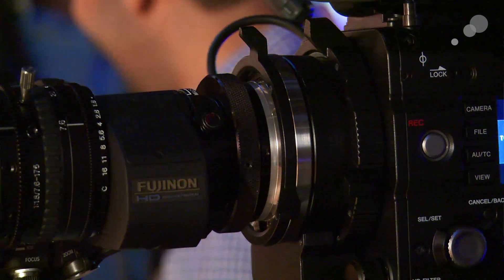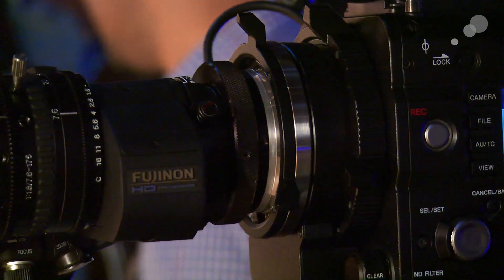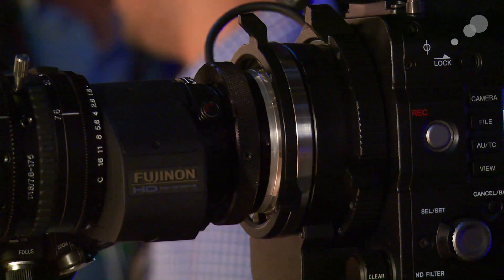NAB 2014: Sony B4 2/3" to PL Adapter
Complimenting Sony's new ENG/EFP Build-Up Kit for the F5/F55 is their new B4 2/3″ to PL optical adapter. When you switch the F5 or F55 to 2K Center Crop mode, this adapter allows you to use your 2/3″ lenses with only one-stop of light loss, and provides a fully functional ENG-style camera package. Watch my video above to learn more!